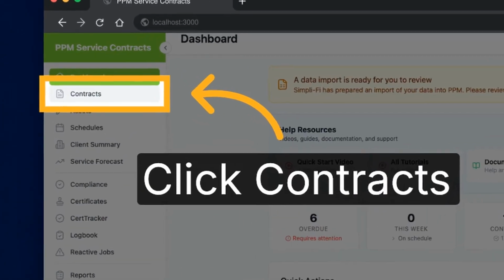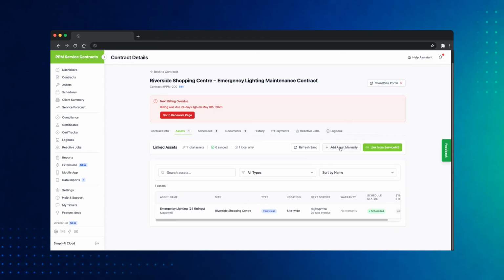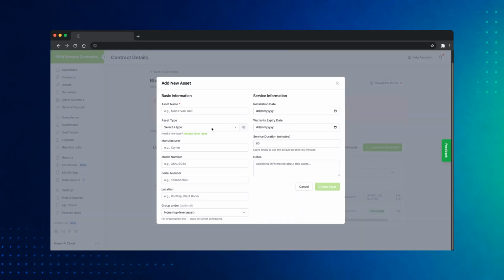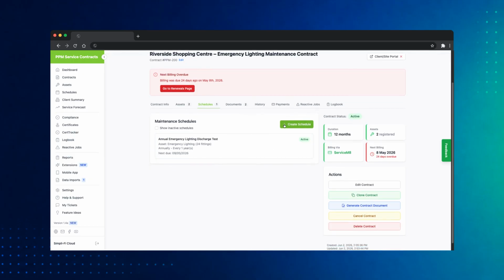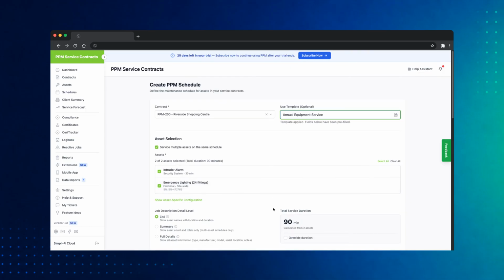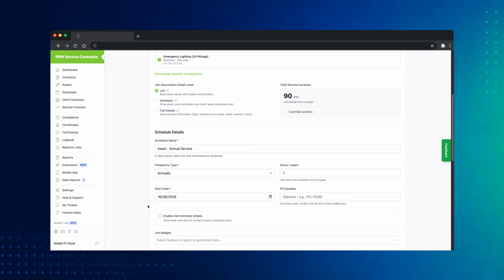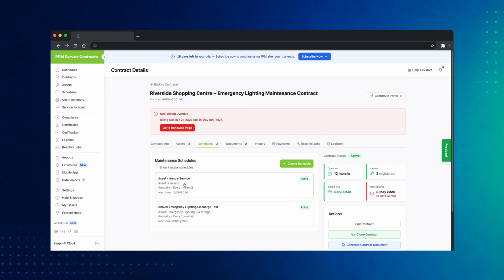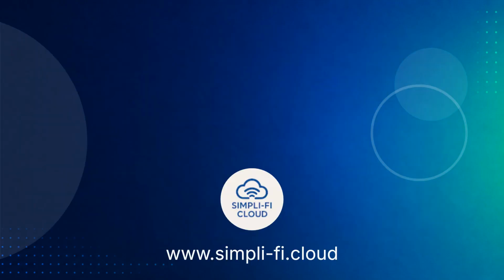3 — Add Assets and Service Schedules in PPM Service Contracts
Add assets and service schedules to an existing planned maintenance contract in PPM.

This video shows how to open an existing contract, add assets manually or from ServiceM8, set asset details
such as service duration, and create service schedules that control when each asset should be serviced.

You’ll also see how multiple assets can be assigned to the same service schedule, or split into different
schedules when assets need different service intervals.

Part of the PPM Training series — Planned Maintenance, Scheduling and Renewals for ServiceM8.